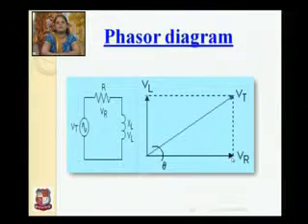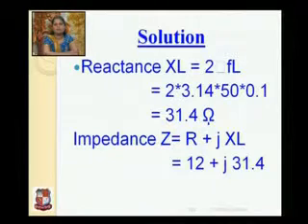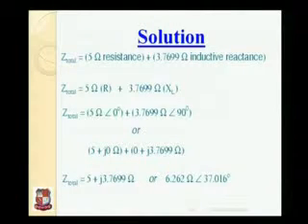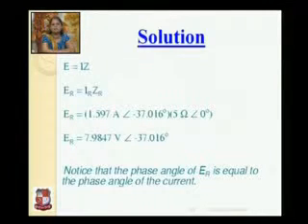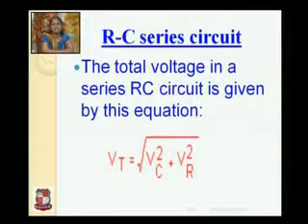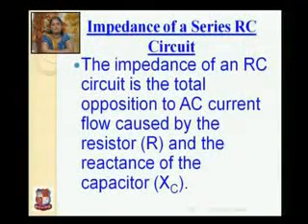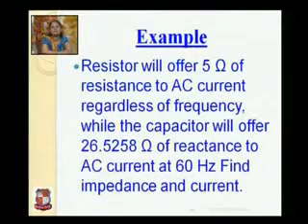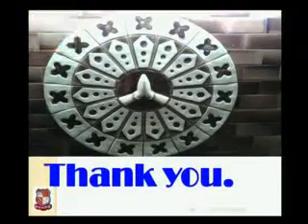Sweta Shah Elements of Electrical Engineering Single Phase A C Circuits 3